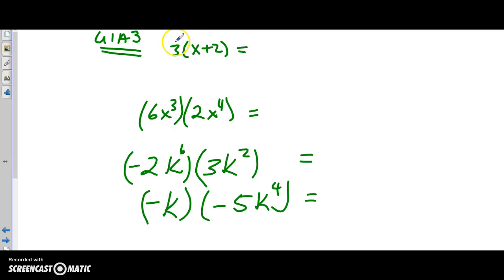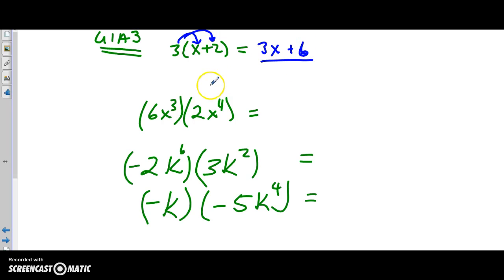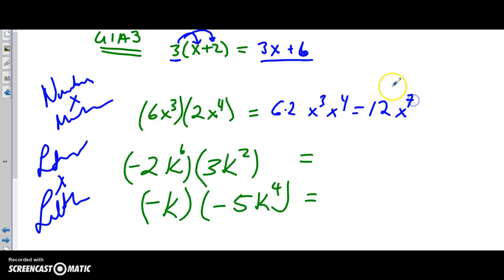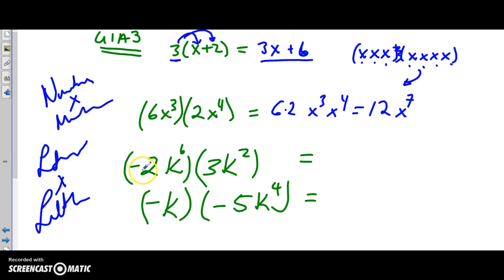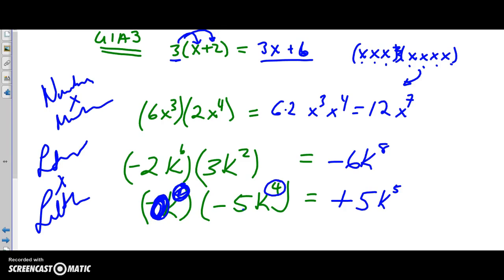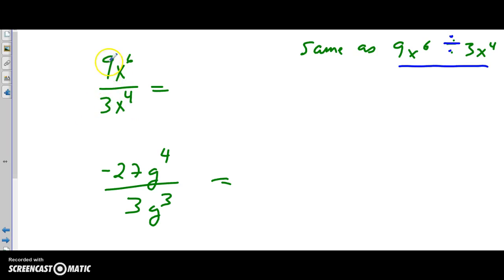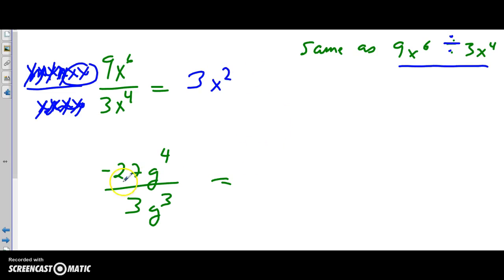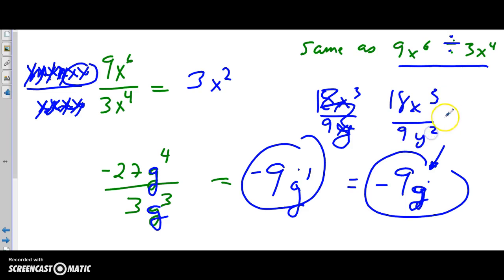2.3 - Multiplying and Dividing Monomials